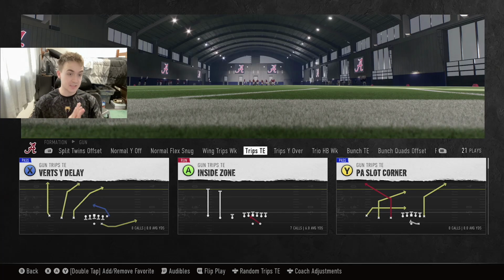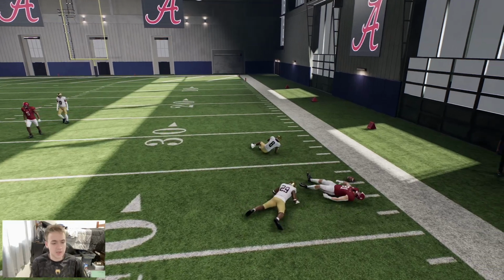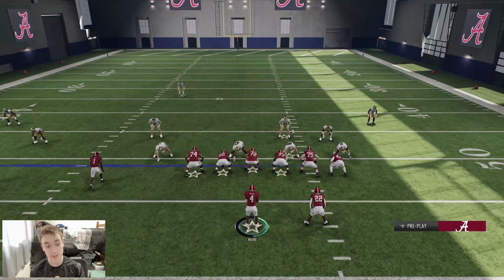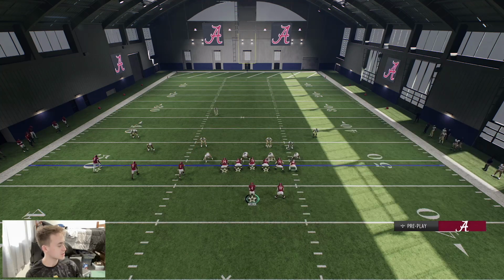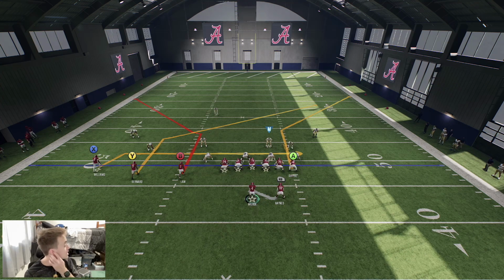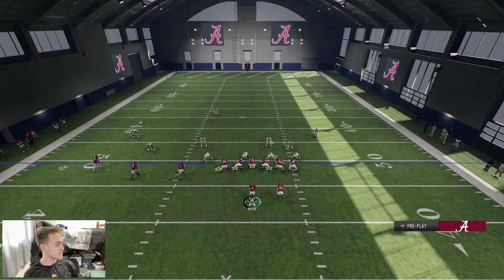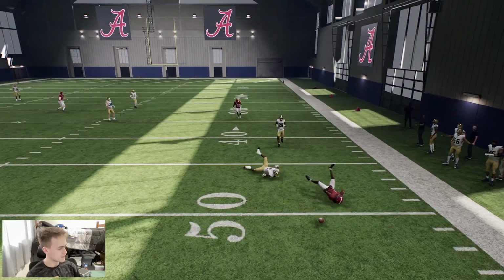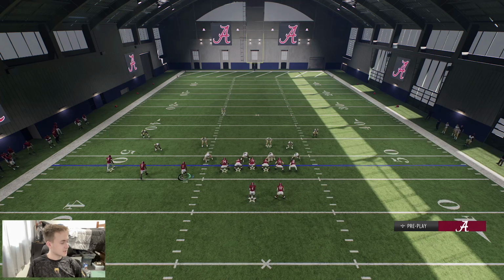The MOST SURGICAL Offense in College Football 25!